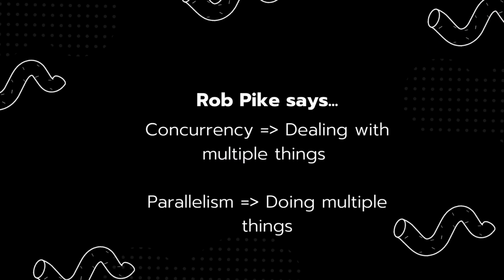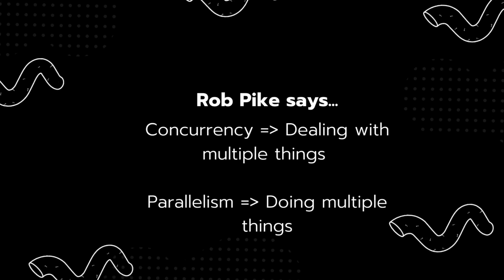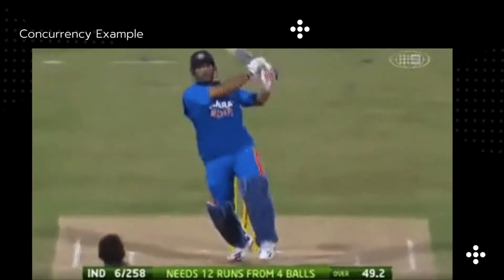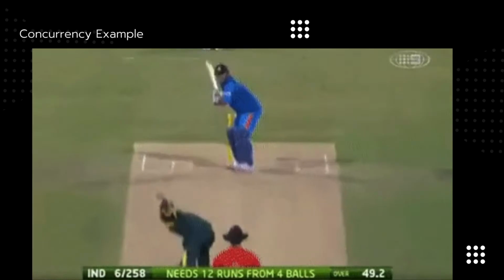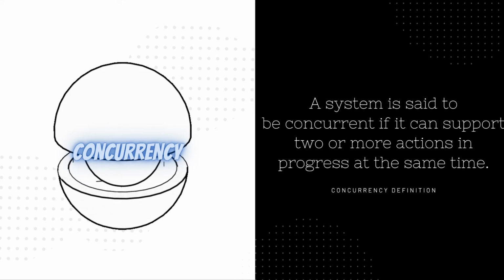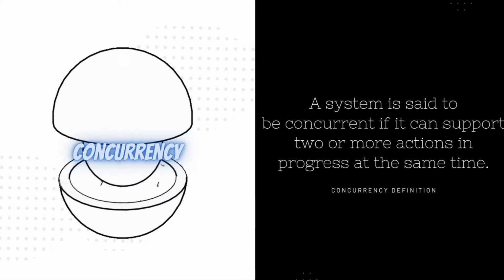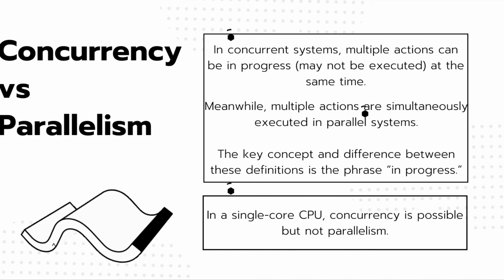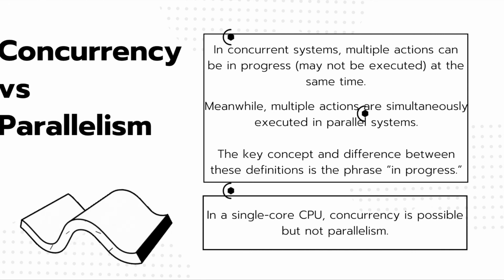Concurrency vs Parallelism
Differences between concurrency and parallelism in operating systems and computer science.